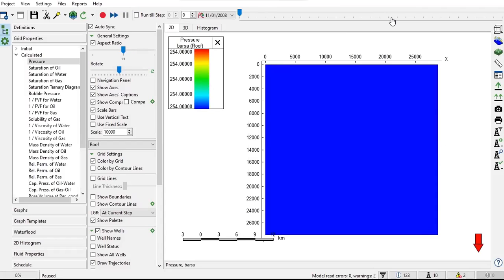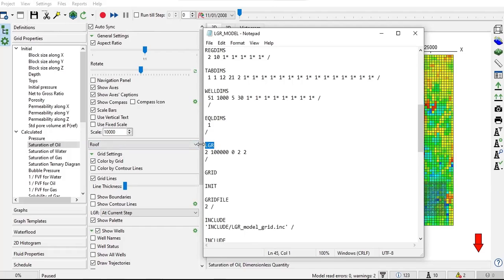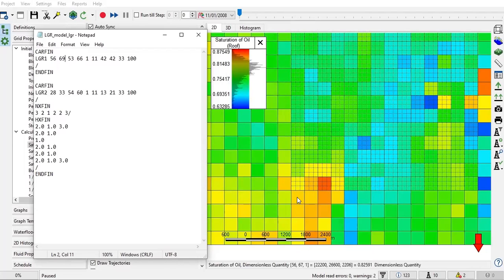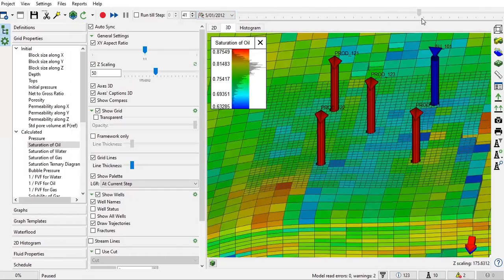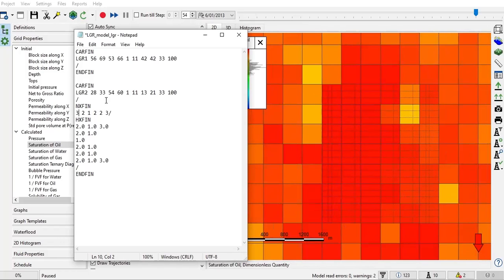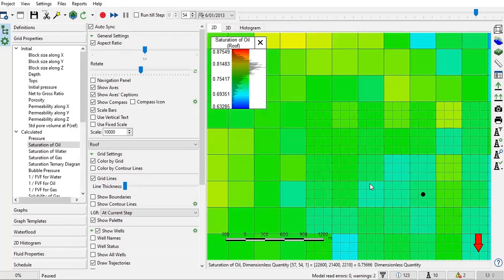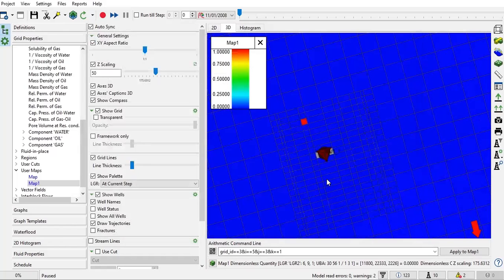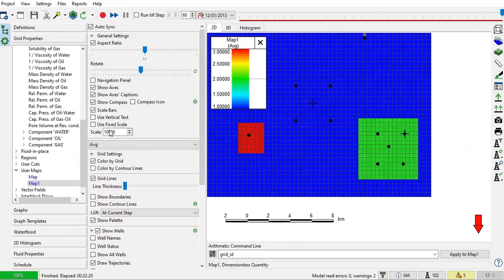tNavigator 102: Local Grid Refinement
Local Grid Refinement in tNavigator